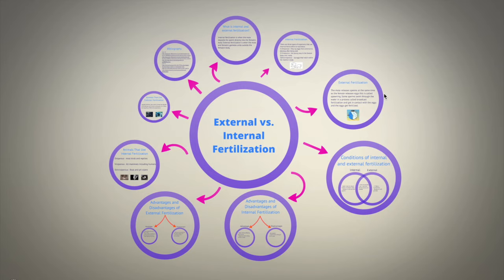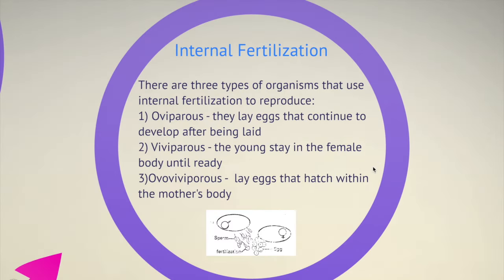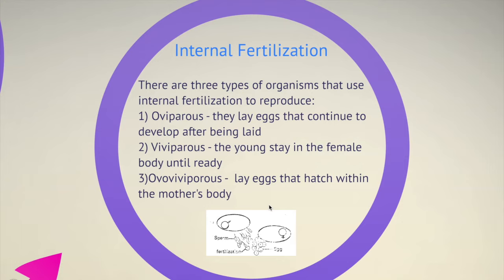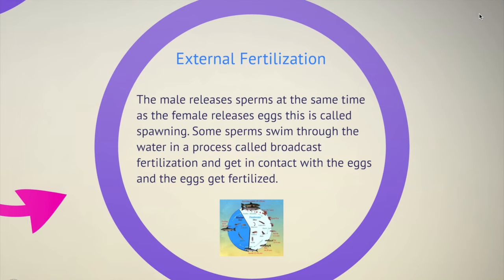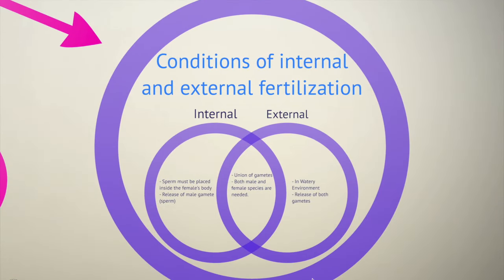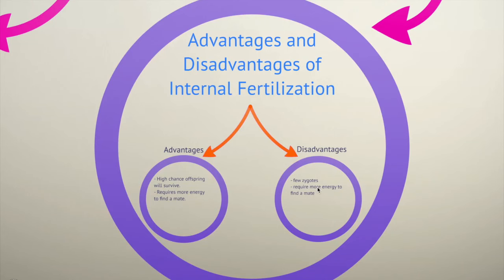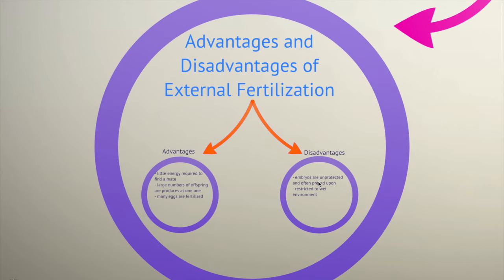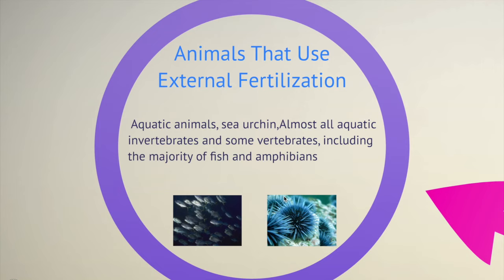Difference between internal and external fertilization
This video explains about internal and external fertilization in detail .
for further read down below..
Internal Fertilization :

The fertilization process occurs within the body of a female is called internal fertilization. It is a specialization for the protection of egg, but it depends on the birth method . Reptiles and birds have thick shell, covering the egg to protect it from dehydration and destruction. However, fertilization occurs inside the body otherwise, sperm has to enter through a thick wall.Animals such as mammals also have internal fertilization, where embryo develops inside mother, which enhances the protection to the embryo1.Internal fertilization facilitates the survival of the embryo, selective fertilization, and longer protection and minimizes the wastage of gametes.

External Fertilization

In external fertilization fusion of sperm and egg occurs externally of the female body. External fertilization needs water to facilitate their fertilization, so it occurs in wet environments. Female and male gametes are released to the water, and male gamete is mostly mobile. This type of fertilization can be seen in lower plants. The advantage of external fertilization is that it produces a large number of offspring due to the external hazards. So survival of the embryo is comparatively lower. Amphibians and fish are examples for these types of animals